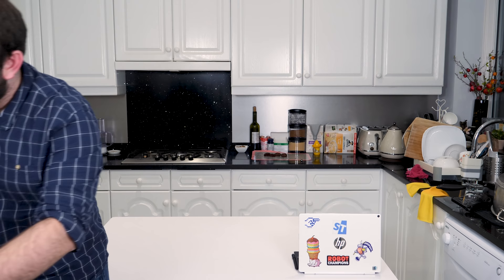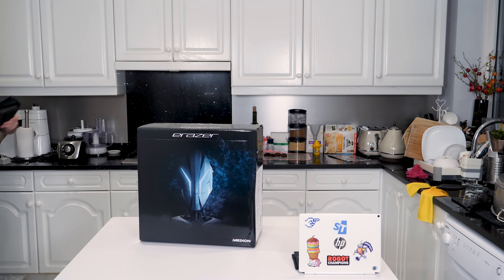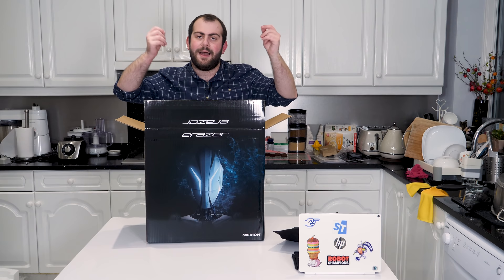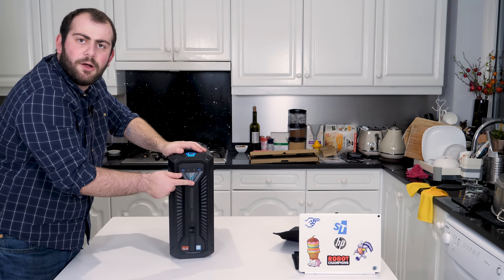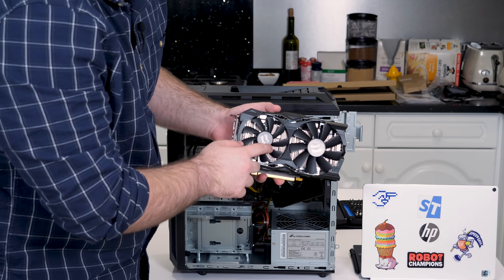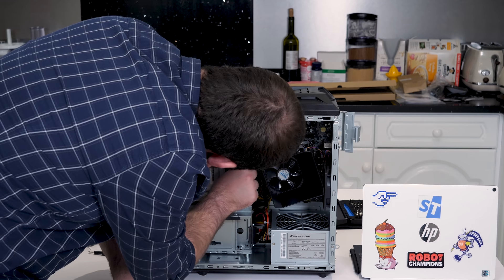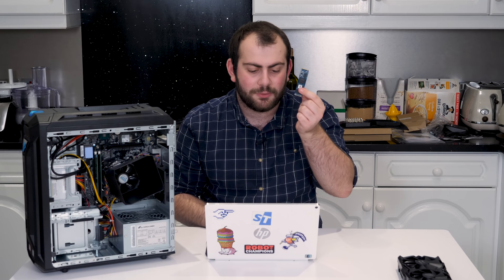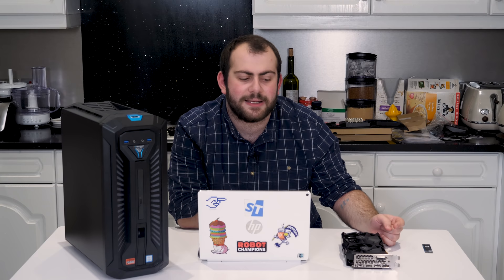I bought the ALDI Gaming PC so you don't have to! | Unboxing and Teardown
It took £950, and two days, but the ALDI Gaming PC is in the building. So, let's unbox it and see if it's any good, then, we can unbox it one step further and take a look at those insides.